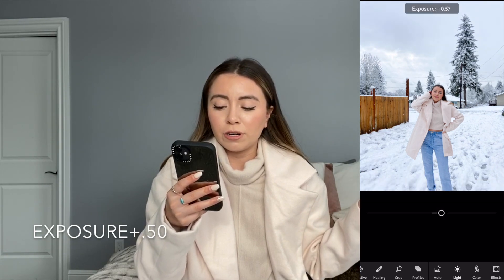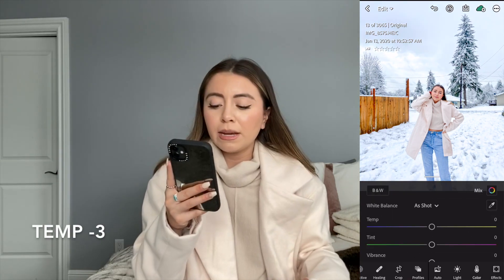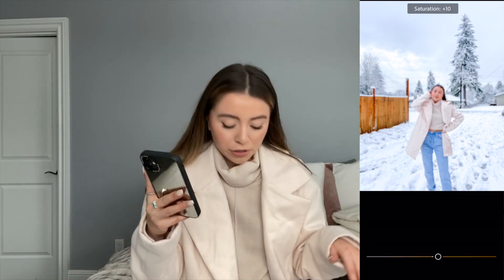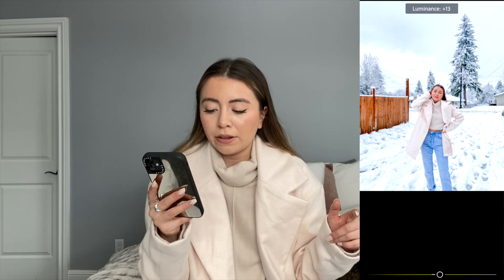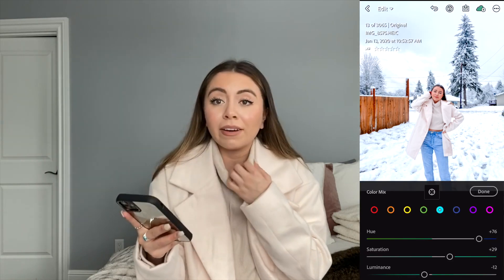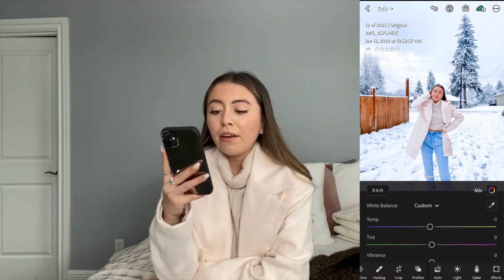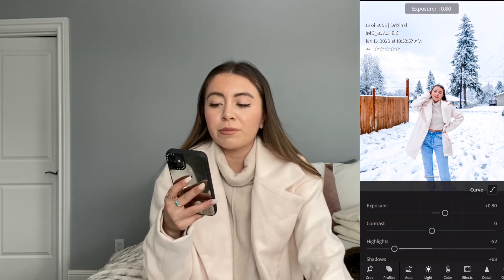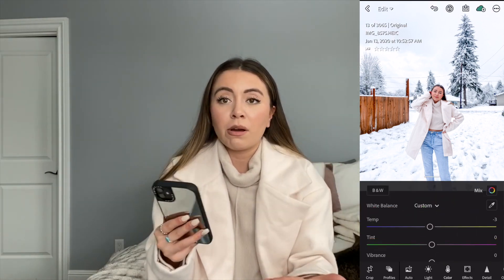WINTER AESTHETIC PRESET | WINTER BLUES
MY WINTER PRESET!